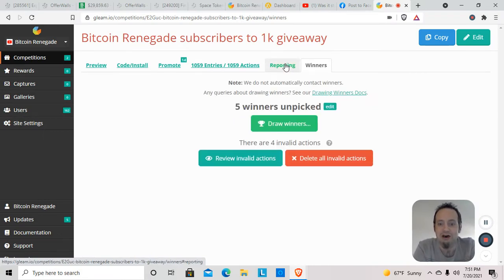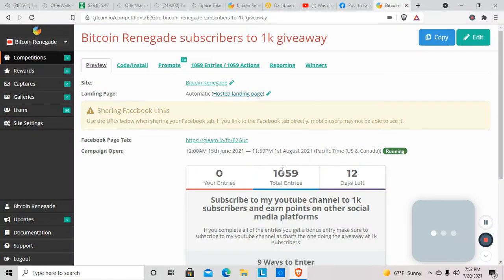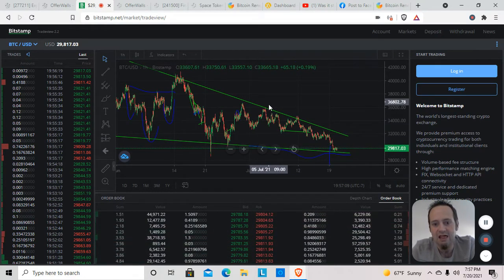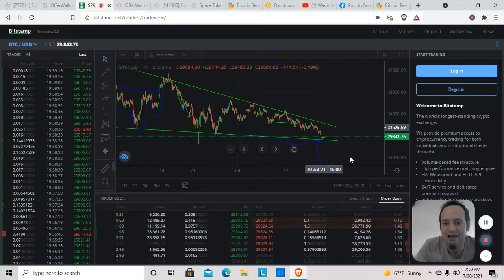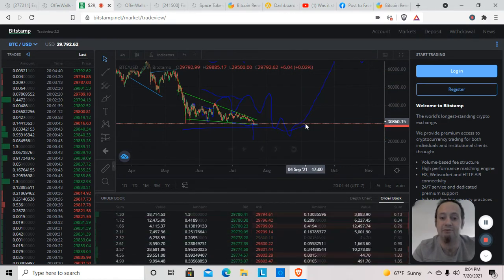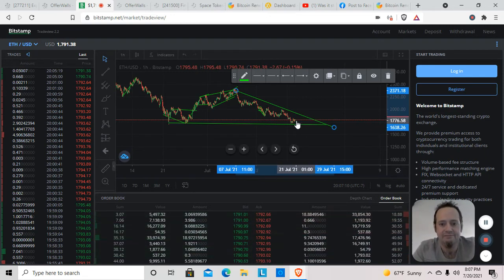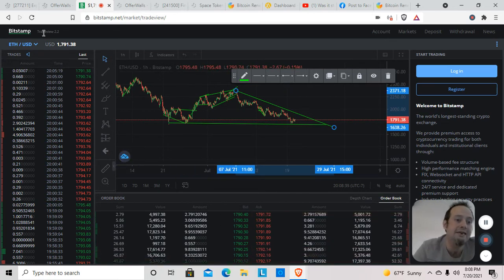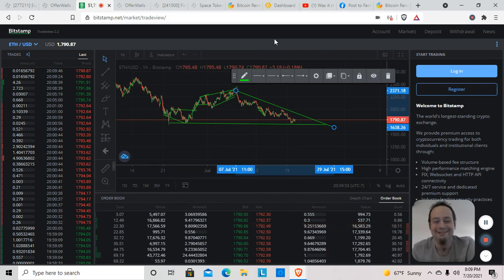BTC and ETH Charts- $6,000 Crypto Giveaway (Gleam official)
in this video we look at the charts and see what the next step in Bitcoins journey. Is it going to continue downward or have an awesome bounce to a better price? Eth now what are we looking at for the best defi token ever made? We also look at the road to 1k YouTube subscribers $50 giveaway for my channel through gleam and also my $6,000 100k subs giveaway!!

DEAL OF THE WEEK. ANYONE WHO CAN OPEN A WEBULL ACCOUNT THAT HASNT BEFORE GETS FREE STOCKS FOR A SHORT TIME ONLY VALUE $3 TO $300 EACH!! PLEASE USE THIS LINK OPEN THE ACCOUNT AND VERIFY ACCOUNT AND ID AND GET FREE STOCKS!!

On our Bitcoin Renegades road to 100k YouTube subscribers we will be giving away thousands of dollars in crypto to our loyal community as well as our new subscribers as well. Just use both gleam contests to be entered in to win at 1k subs and this one for 100k subs to giveaway $6,000 in crypto .1 BTC 1 ETH and 500 Cardano paid by sponsors(not yet determined) of the Bitcoin Renegade channel!!

If you want to support the channel and help me make better videos by getting better equipment then you can support it through my Bitcoin wallet! please send Bitcoin if you can help the channel or subscribe, view and if your feeling generous hit the like!! Thanks a bunch I knew I could count on you!!
12QMSepLkEu8xGUCuarBi5gNykxCMTwgaP

Logo Competition entries on twitter

Earn bitcoin satoshi's every minute with Crypto Tab Browser just by using a browser just like BRAVE refer and make a ton!!! use bottom code for x2 bitcoin boost!!

Hey! Try it using my code and you’ll get $5. SZKJGXR

Start your investment journey With 2 free stocks. Open an account and get a free stock! Deposit and get another free stock!

Friends who trade together - get paid together. Click my link to download the dough app and we'll both get a free share of stock!

Hi - I've been using Coinbase which makes it really easy and safe to buy, sell, and store digital currency (like Bitcoin). Claim your invite now Let me know if you need help, Jeffrey Anderson

Once your friend joins and starts trading, they’ll receive $50* Up to 10 for a total of $500.
You also receive $50, and can invite up to 10 friends

I earned .116 Bitcoin on this site worth $5600 USD join and earn yourselves!!